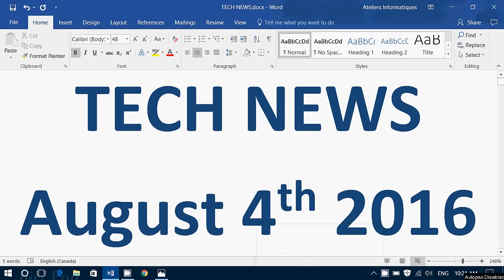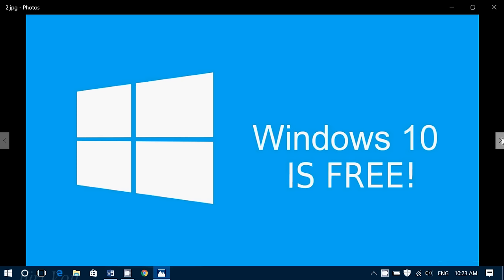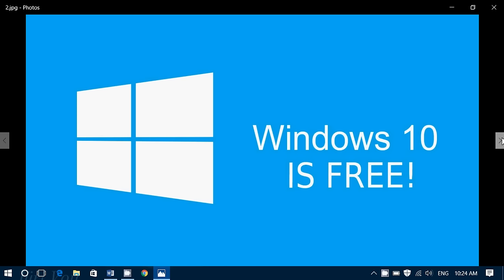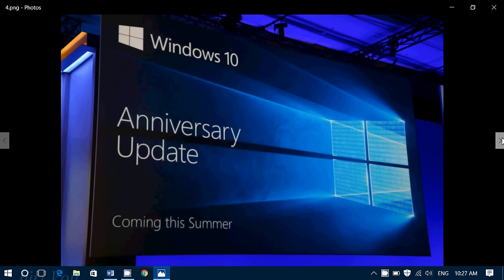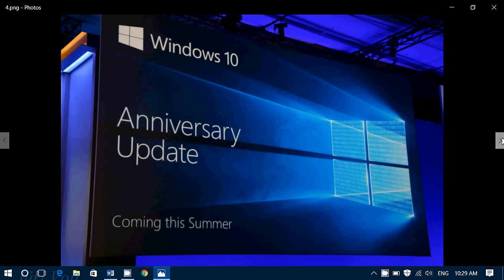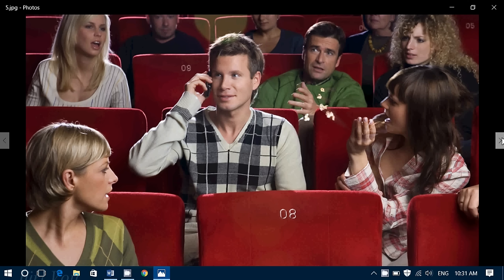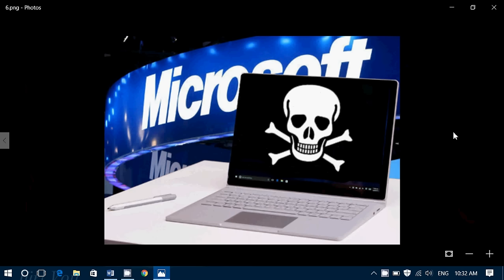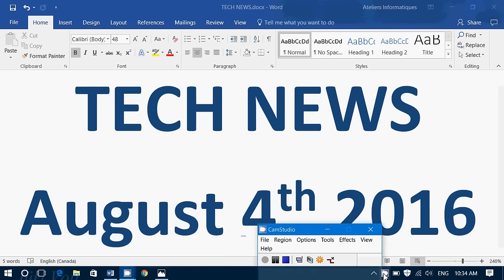Technology news August 4th 2016 Microsoft Windows Anti Piracy Facebook Hardware and more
Latest Technology news update for Thursday August 4th 2016